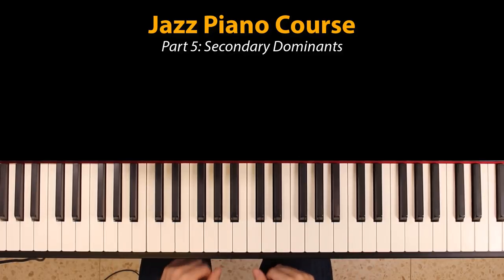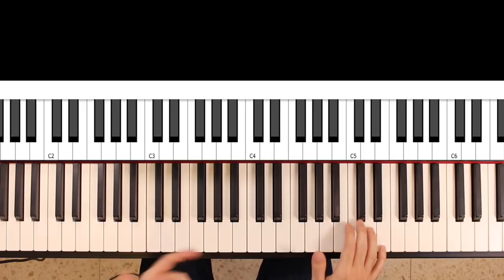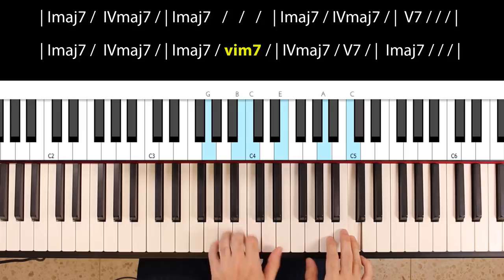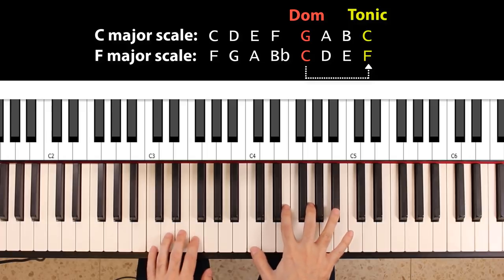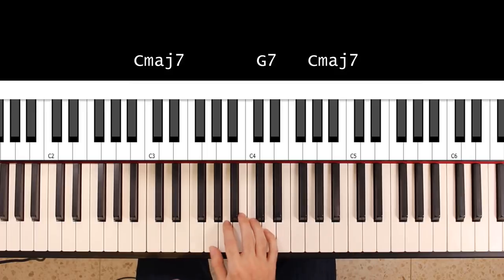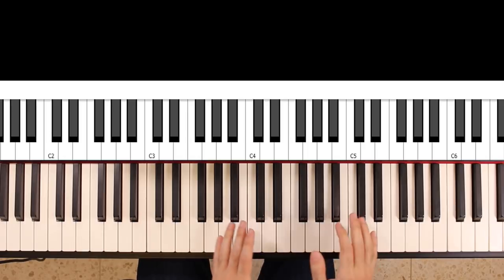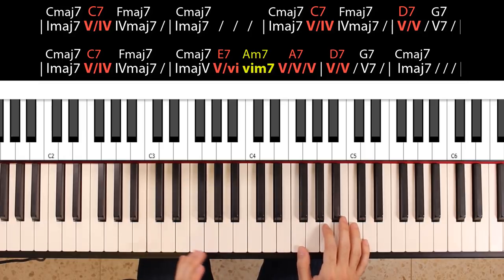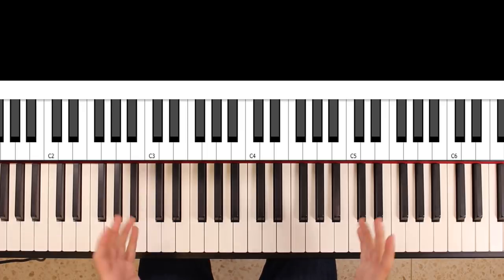The Jazz Piano Course: Secondary dominants are the best thing since sliced bread! (Lesson 5)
Welcome to the first video in my full jazz piano course series!

Today we'll talk about secondary dominants, probably the most useful theoretical concept in jazz harmony. Secondary dominants are basically the dominants in the scale of a target chord. For example, if you're going to play an Fmaj7 - regardless of the scale you're in - then its secondary dominant is C7. The way to see this is to construct the F major scale:

F G A Bb C D E F

and note that the dominant degree in that scale is C. The chord built on the dominant degree is a dominant 7th chord: C7.

Alternative notation: Suppose you're playing in the key of C major, where Fmaj7 is the 4th degree. Its secondary dominant will be C7. Sometimes you will encounter the notation V/IV, indicating you should play the secondary dominant of the chord built on the 4th degree (Fmaj7). You are expected to figure out on your own this means C7 (just construct the F major scale and pinpoint its dominant degree).

I hope to create a full set of lessons (released approximately once a month) which will take you from a relatively beginning stage to a more advanced harmonic and melodic understanding of jazz piano. We're  going to delve deep into theory over time, so come and join me for the ride!